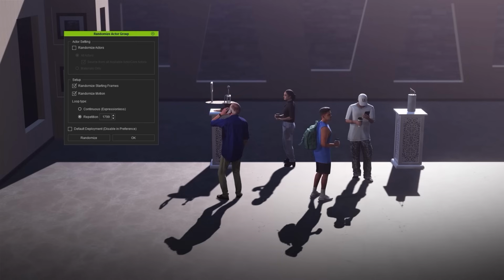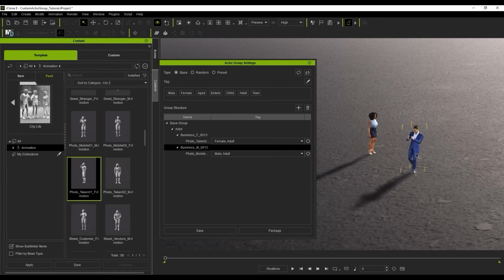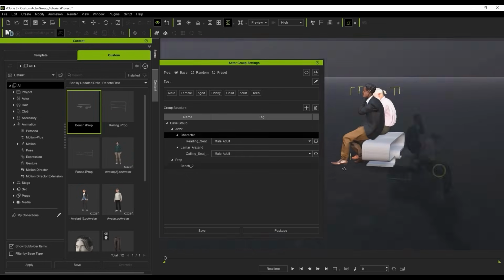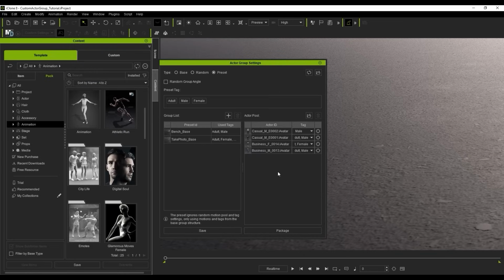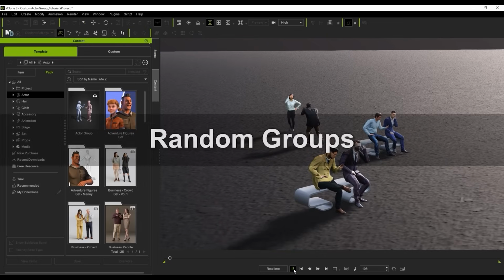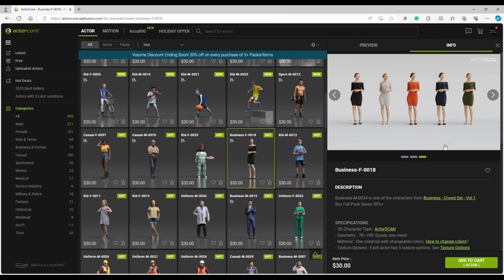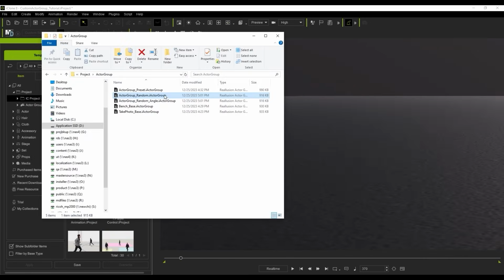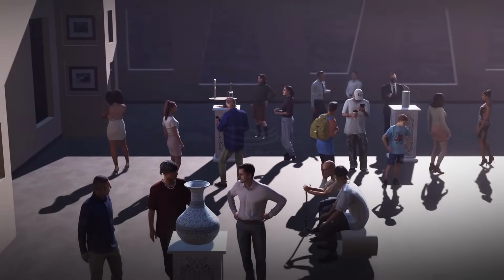Crowd Sim: Customizing Actor Groups | iClone 8 Tutorial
Actor Groups are a great way to quickly and easily populate your scene with a collection of realistic-looking background actors with all sorts of different motion behaviors.  In this tutorial, you’ll learn about the 3 different types of Actor Groups and how you can create them, customize them, and utilize them in your scene.

00:00 Intro
00:20 Base Groups
02:12 Preset Groups
03:20 Random Groups